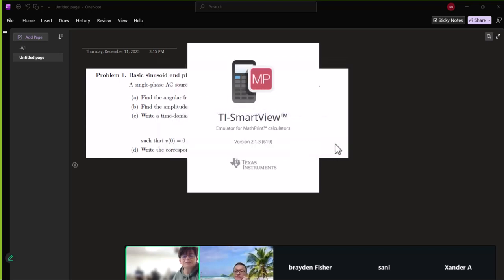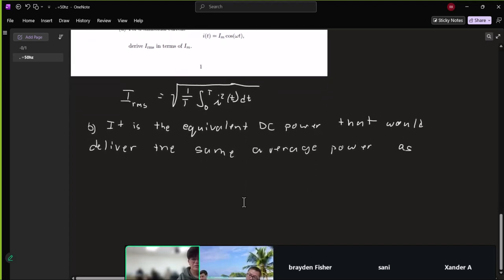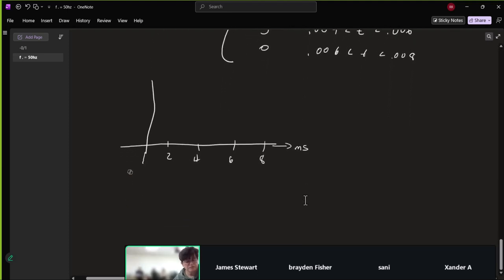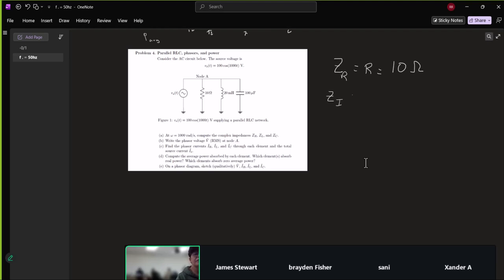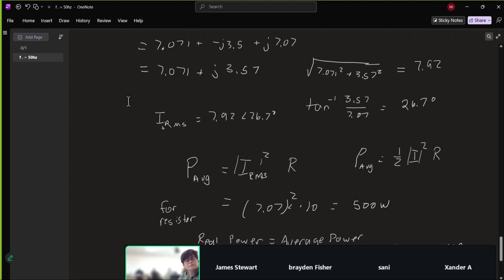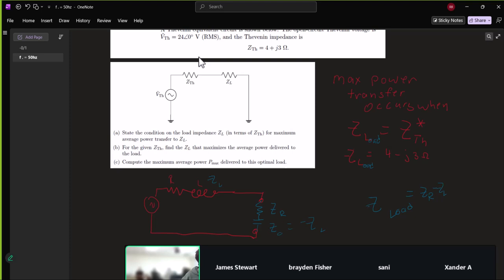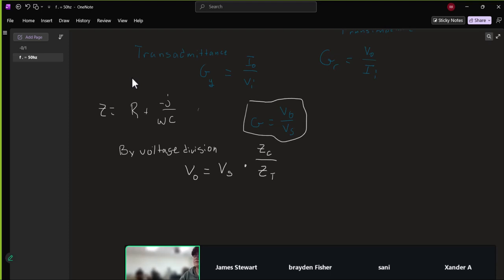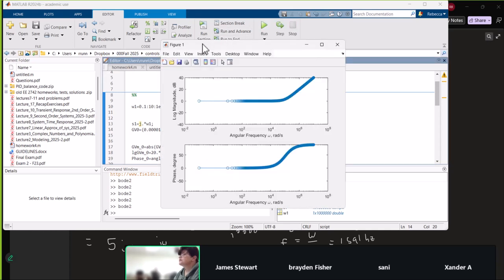circuits 2 review